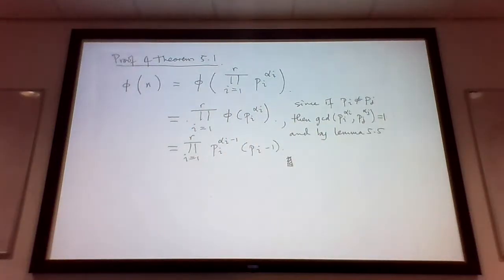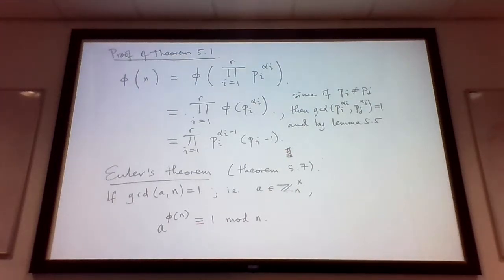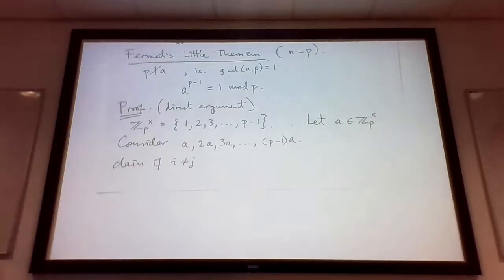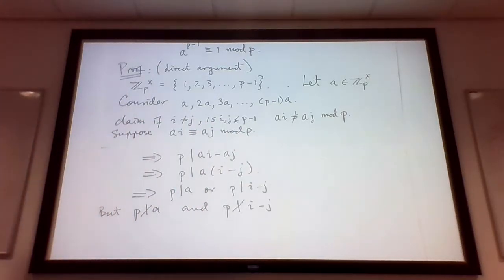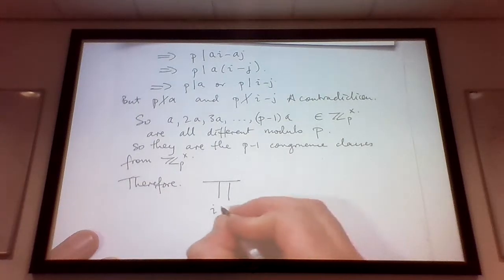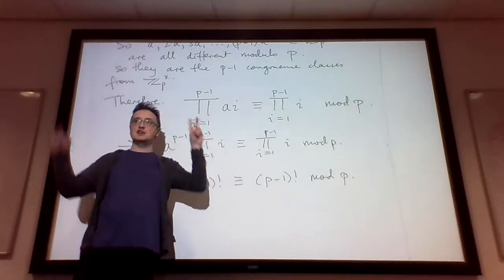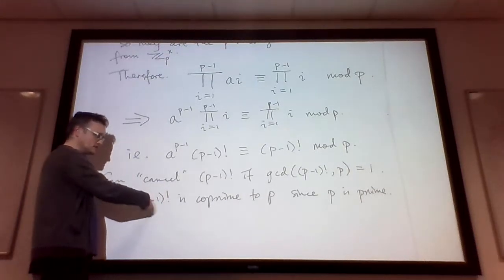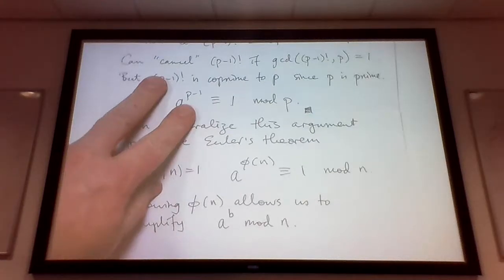Euler totient function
Forgot to start the recording and only noticed half way through. Link to the visualizer pages